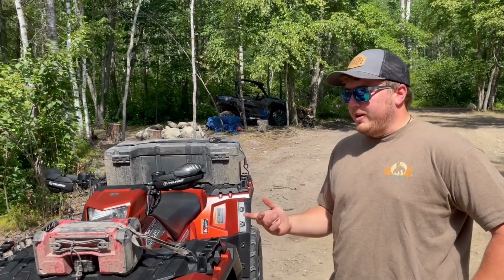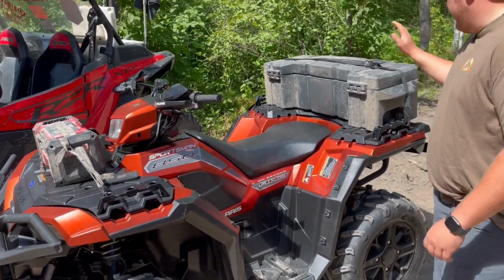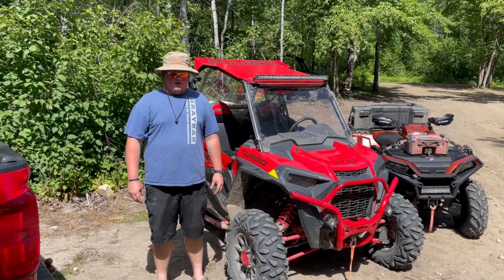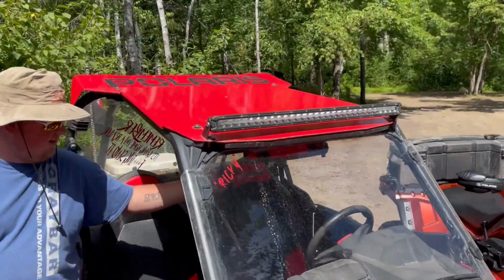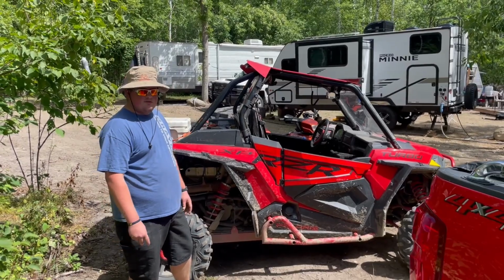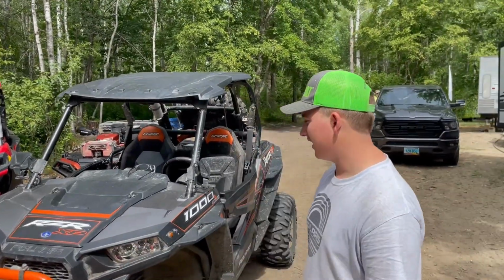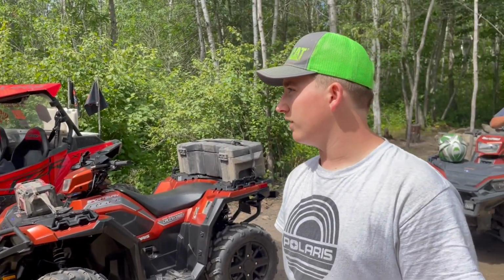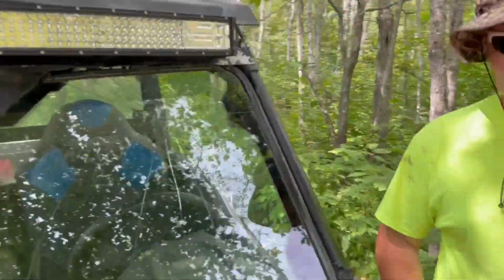Paul Bunyan State Forest ATV Riding August 2022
The NorthBros crew was out in Akeley, Minnesota riding ATVs. This video shows some of the terrain the crew rode on.